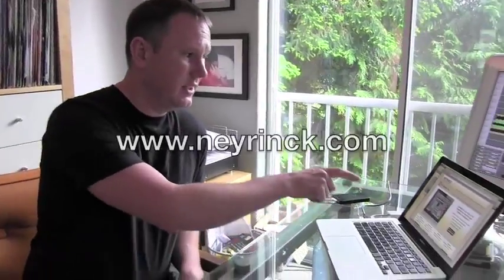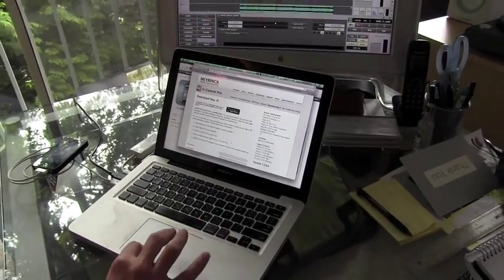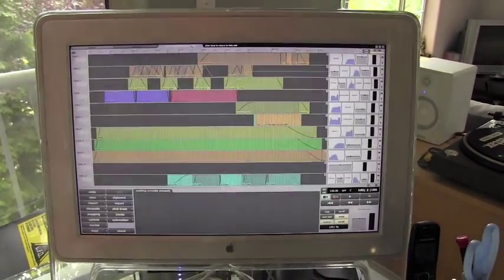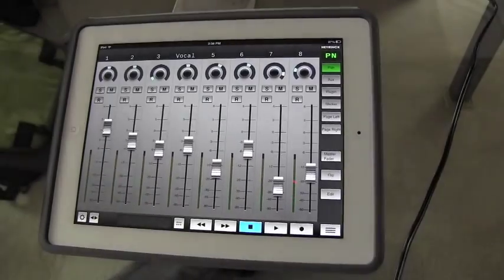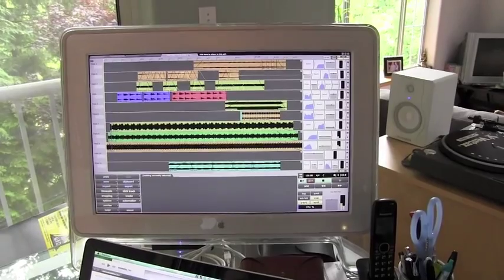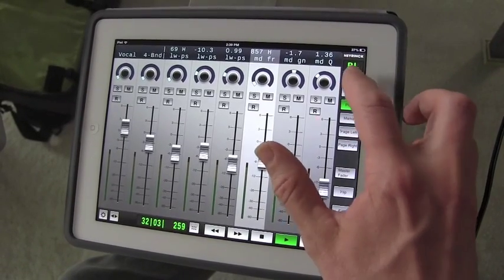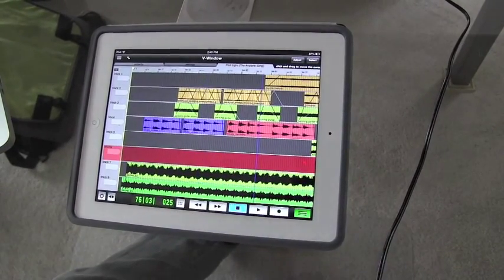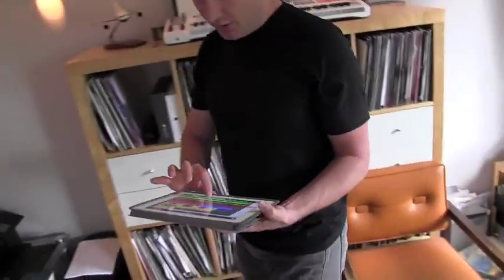Neyrinck V-Control for Tracktion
TSC's "Woody" runs through set-up and operation of the Neyrinck V-Control Pro application for iPad when used with the Tracktion 4 DAW.